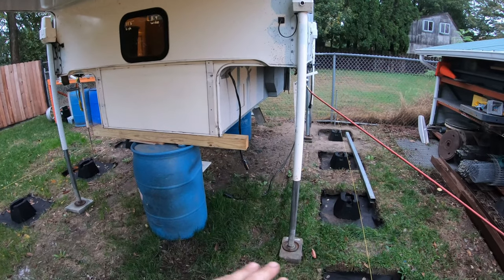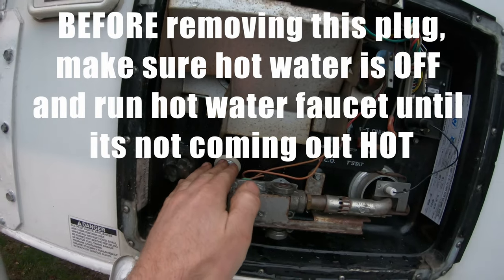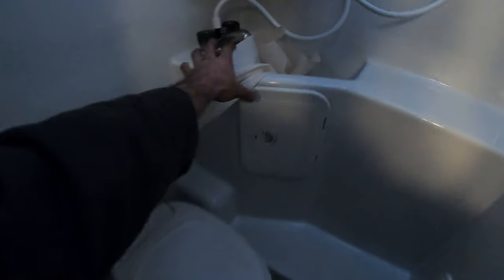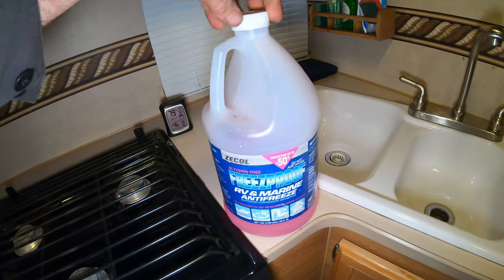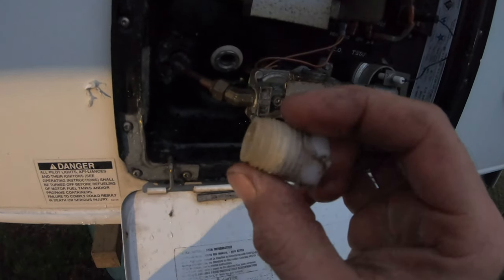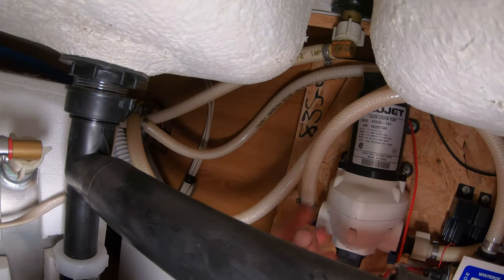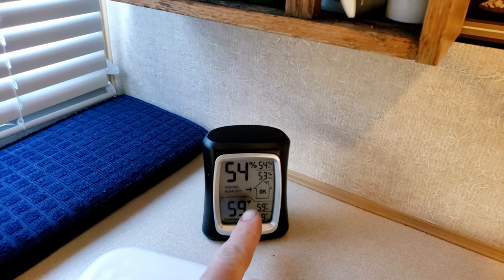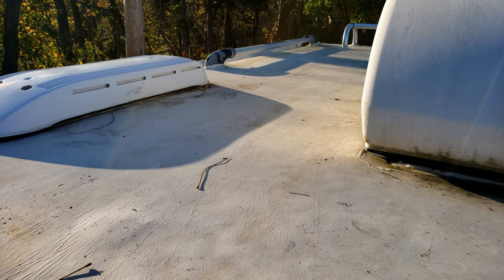How To Winterize an RV - Lance Truck Camper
Quick video on how I winterize my Lance Lite 835 Truck Camper using the blow out method.  Then @ 12:29 we play a little tune that Jen and I wrote.  "We Bought A Camper"

*RV BLOWOUT ADAPTER
*TORKLIFT FAST GUNS
*FANTASTIC FAN
*12V AIR COMPRESSOR (I recommend the Smittybilt)
*RV ANTIFREEZE
*NOCO TRICKLE CHARGER
*100w SOLAR KIT